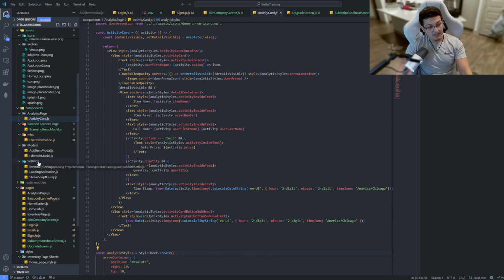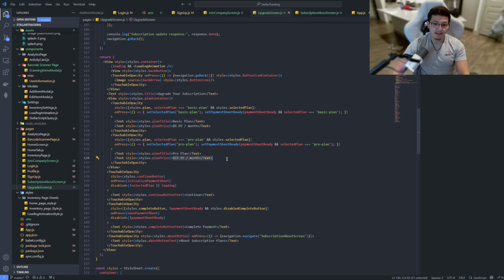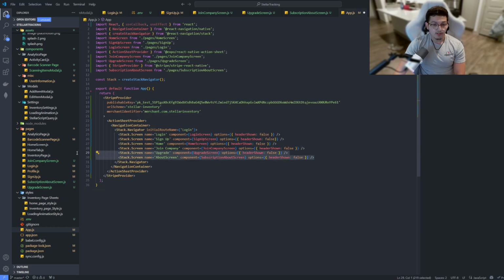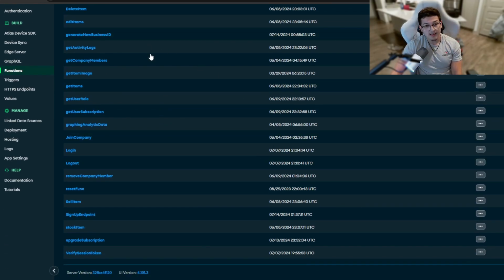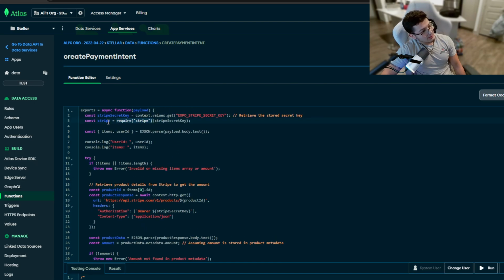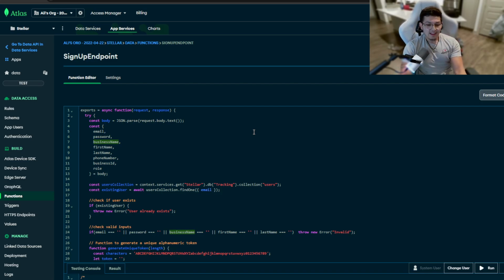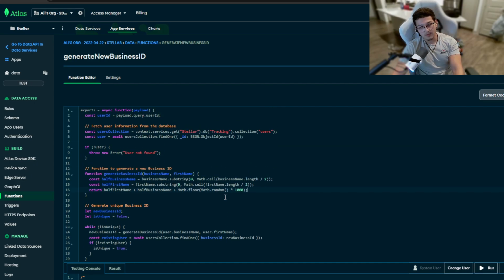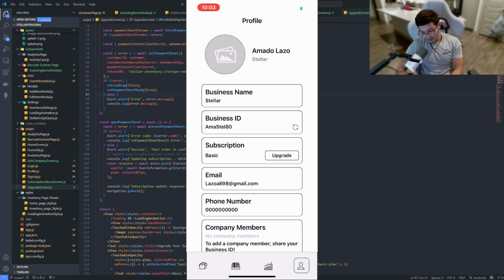Dev Vlog #5: App Showcase and Stripe Integration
Welcome to Dev Vlog #5! In this video, we take a deep dive into the latest updates on our app, Stellar. We're showcasing the current state of the app, highlighting new features, and walking you through the process of integrating Stripe for seamless payment processing.